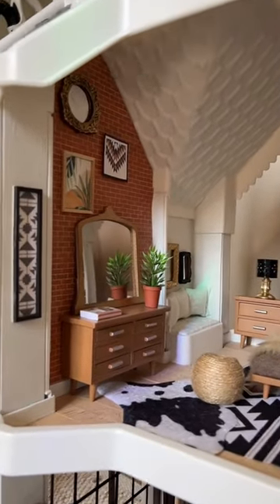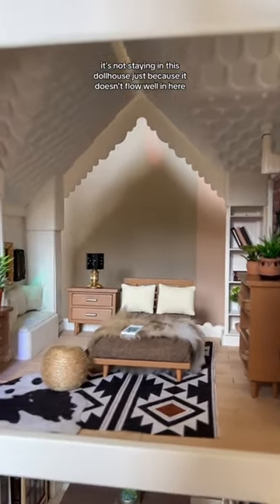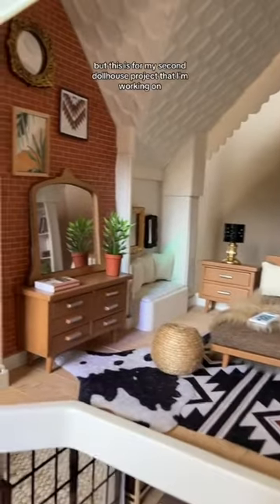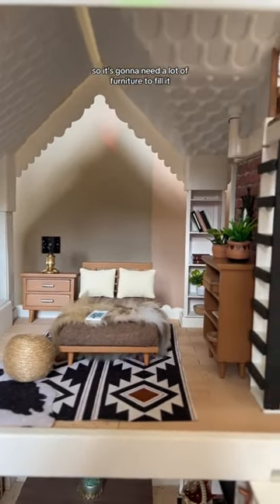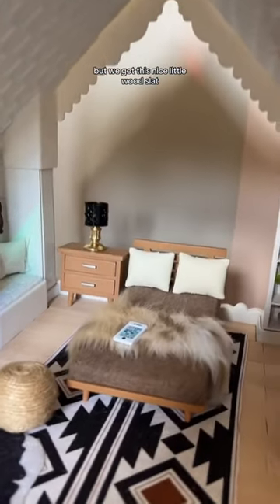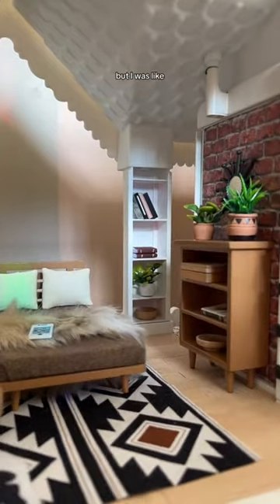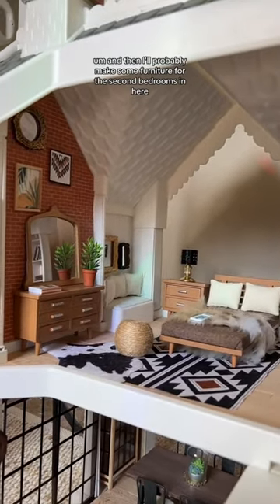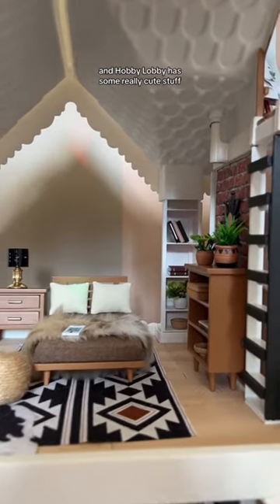How cute is this dollhouse bedroom set from Hobby Lobby 🥹